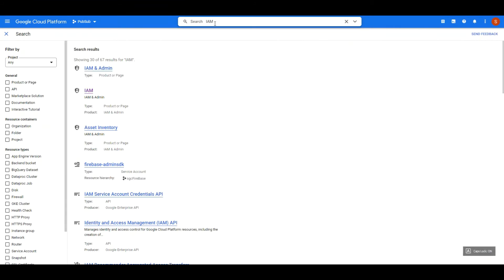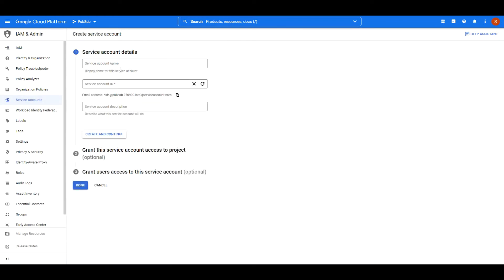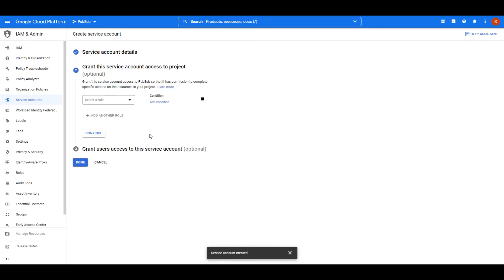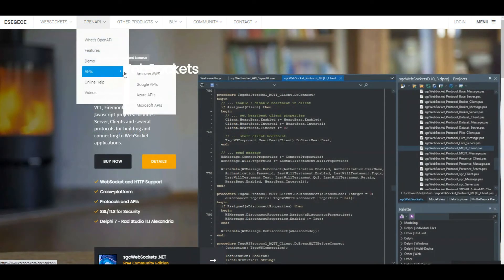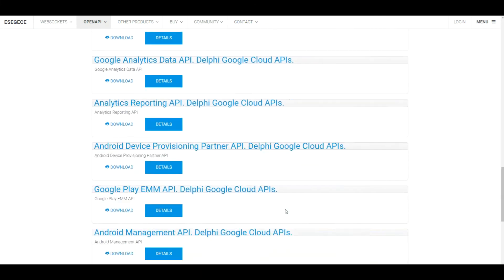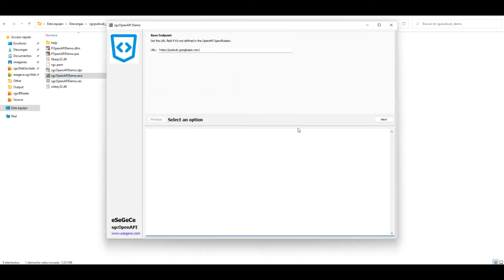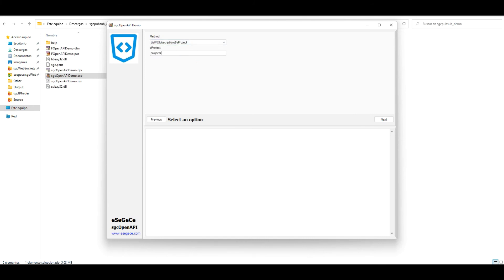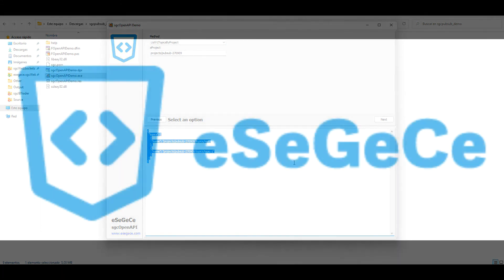Delphi Google Cloud APIs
Welcome to a new eSeGeCe learning Session. Today we will show how connect to Google Cloud using sgcOpenAPI.

First create the credentials in your Google Cloud account, this time we will create a new Service Account.

Then Download any Google Cloud Demo from eSeGeCe website.

Open the demo, select JWT as credentials and import the JSON files previously downloaded from the Google Cloud Account. We will test the PubSub service, so first list all the subscriptions by project, the service will return a JSON list with all the subscriptions attached to the specified project.

Finally, call the function to list all topics of the project, you can play with the other methods to create new messages, receive pending messages and more.